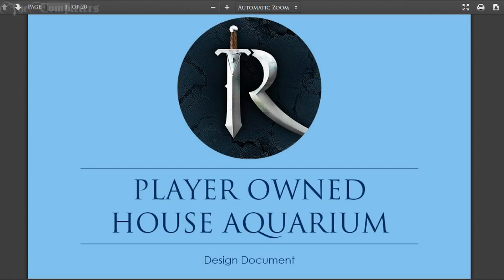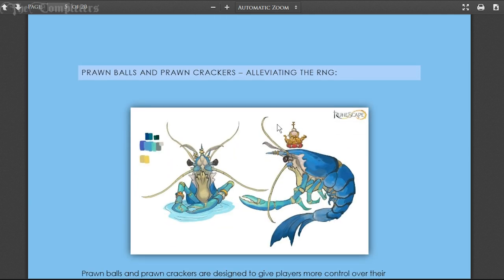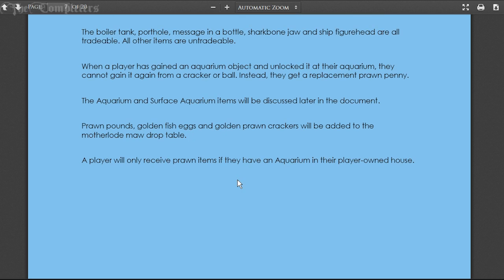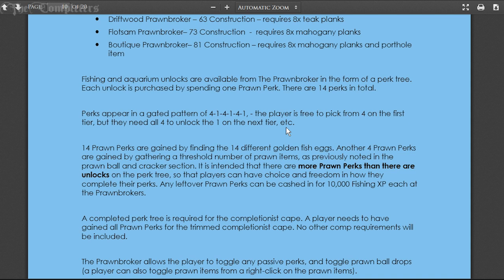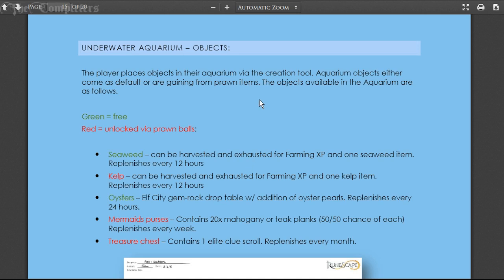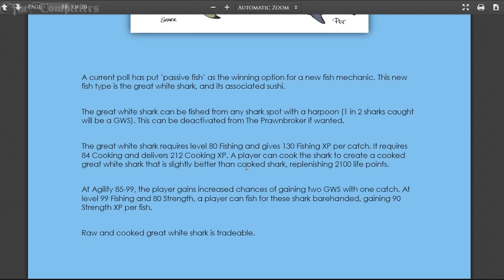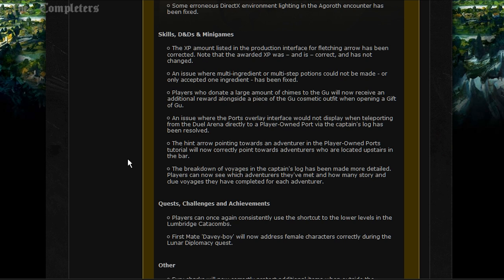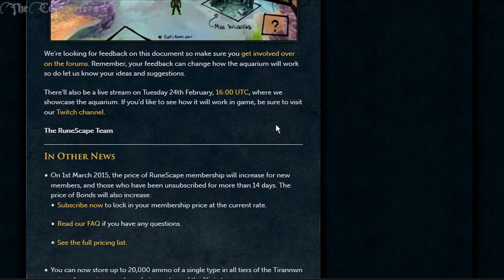POH Aquarium Design Docs & Patch Notes [23rd Feb 2015]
Dishonour among thieves has just been released, The guides on the channel already so go have a gander if you need it. We have also been given the POH aquarium design document showcasing what will be coming to the game soon with the construction skills update. As usual we also see the patch notes coming along with the weekly update...